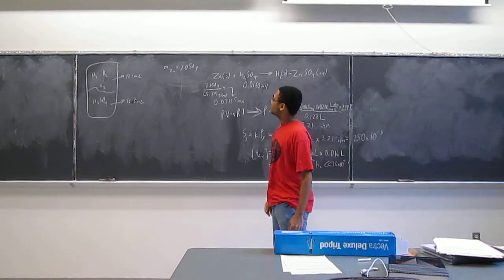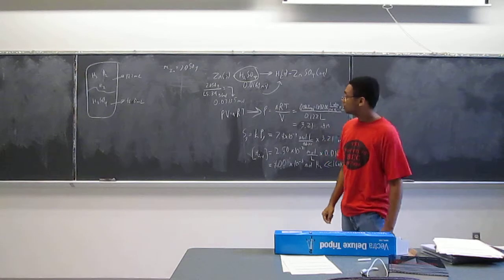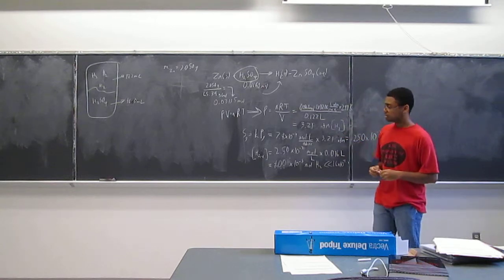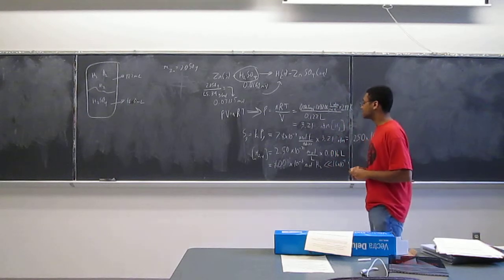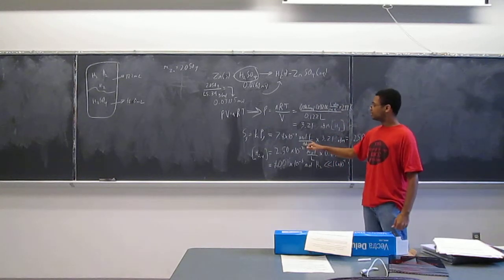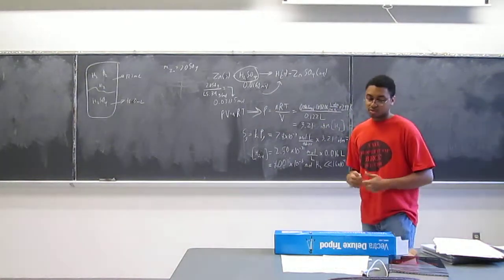Recitation Activity 3 Tutorial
This is a raw video of me working through recitation activity 3. I apologize for a lack of editing out any unnecessary portions, but I hope this helps.